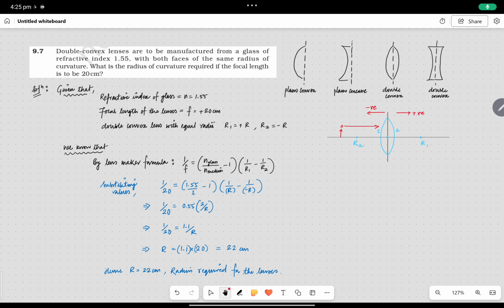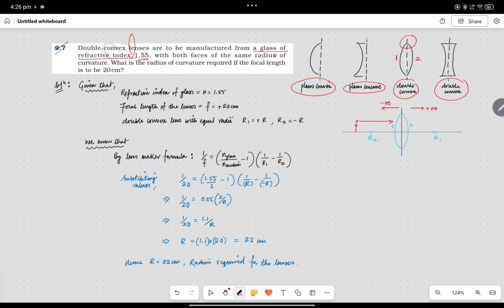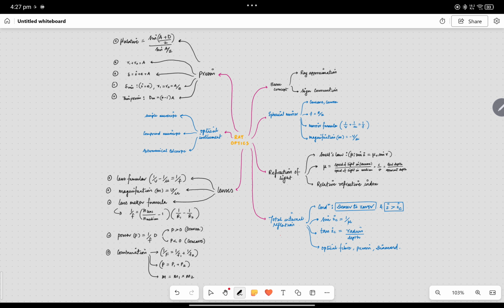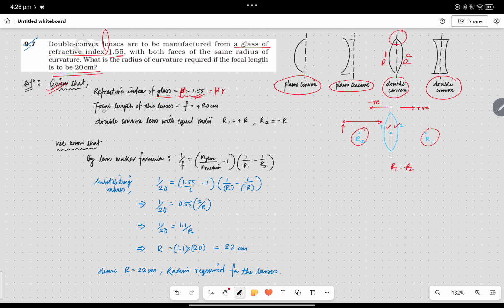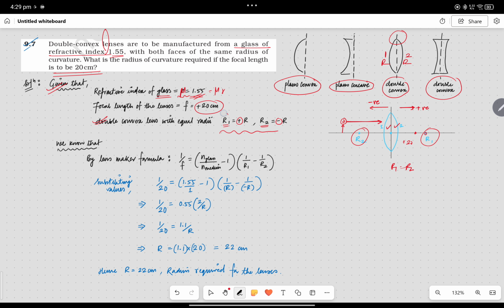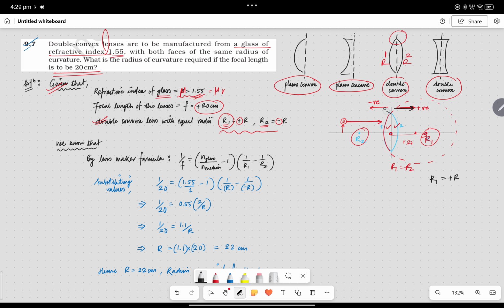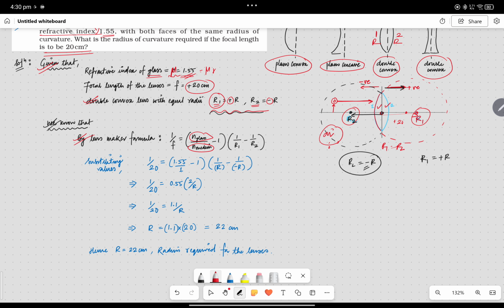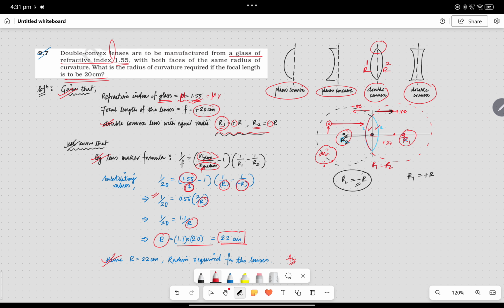Ray optics | 9.7 Question | NCERT Exercise | Class 12 | physics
In this video, we solve NCERT Class 12 Physics – Chapter 9: Ray Optics and Optical Instruments, Exercise Question 9.7 with a clear, step-by-step explanation using proper sign convention, ray optics formulas, and logical reasoning.

The solution is explained in a proper board-exam answer writing format, focusing on concept clarity, accuracy, and full-marks presentation.

🔹 What you will learn in this video:
✔ Important ray optics theory required for the question
✔ Correct use of mirror/lens formula and magnification
✔ Explanation of image position, nature, and size
✔ Ray diagram discussion (if required)
✔ Board-exam presentation tips

📌 Chapter Covered:
Class 12 Physics – Chapter 9 Ray Optics and Optical Instruments (NCERT)

📚 Best suited for:
• NEET / JEE Main Physics aspirants

🔖 SEO-Optimised Hashtags